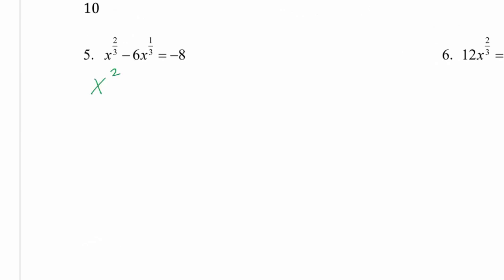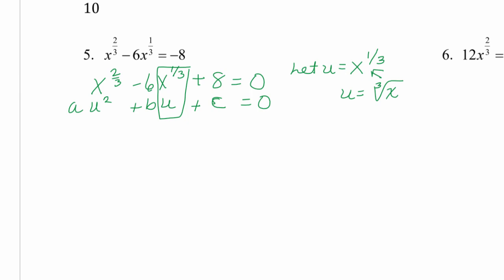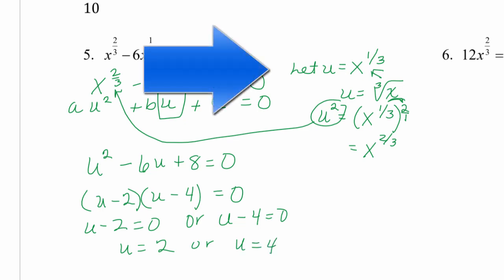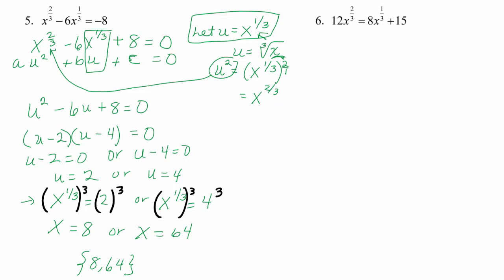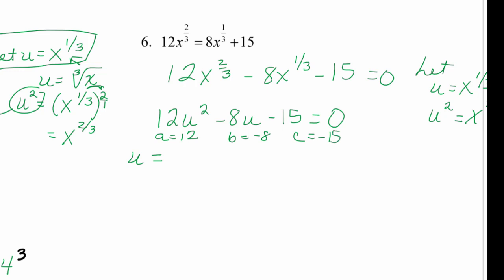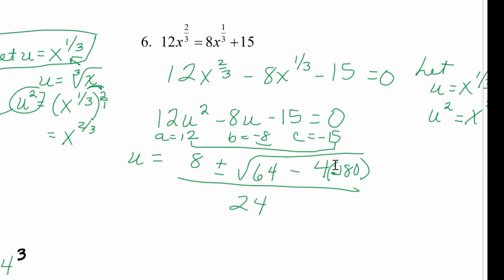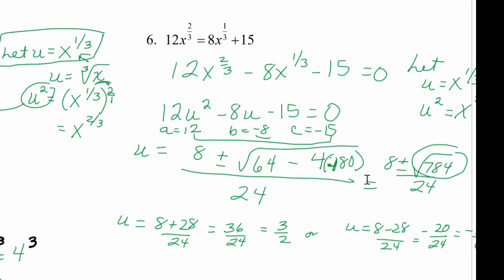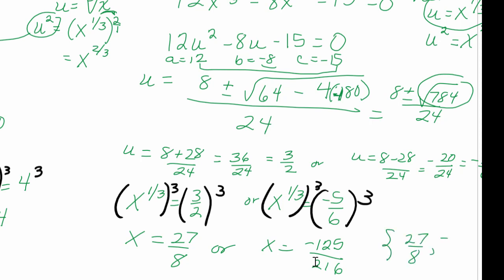Solve an equation in quadratic form using substitution with rational exponent